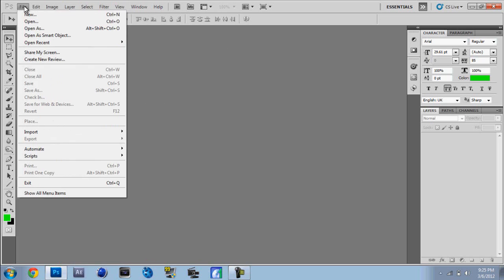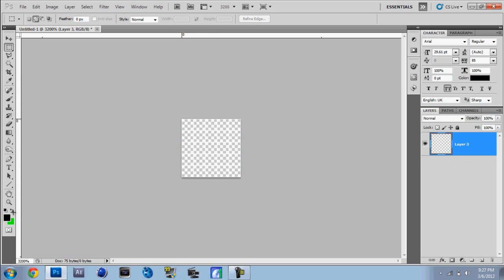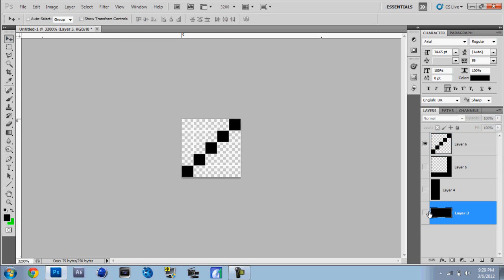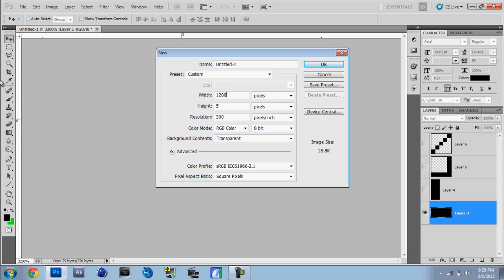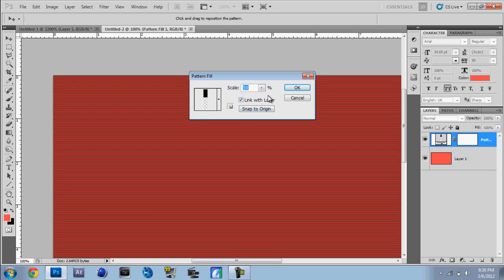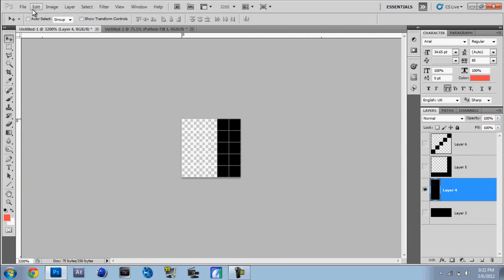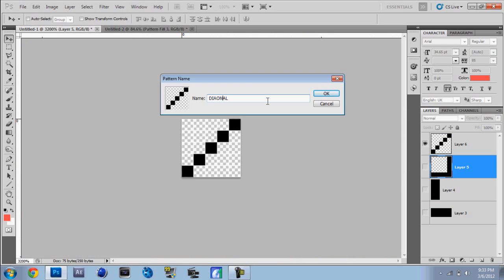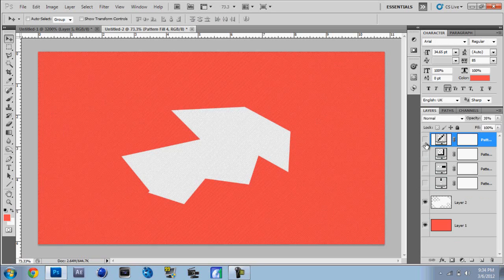Photoshop Basis: How To Make Custom Patterns | Neu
So hey guys im a Panda bringing you the continuation of my basis series, now on patterns for your BGs and stuff, ive also seen it on video. You all know im looking for a partnership a like really helps me get this video out and get more views!

Thanks
Neu Designs